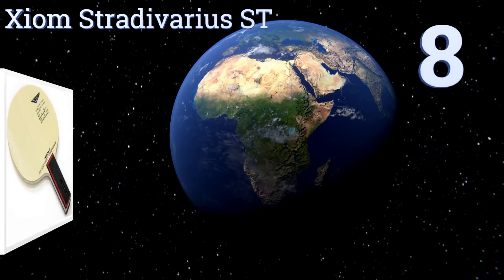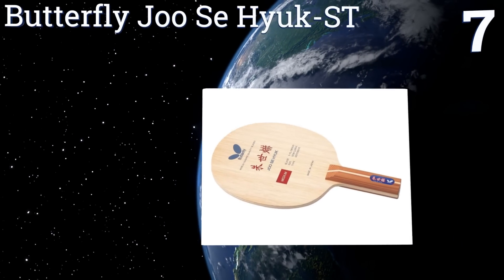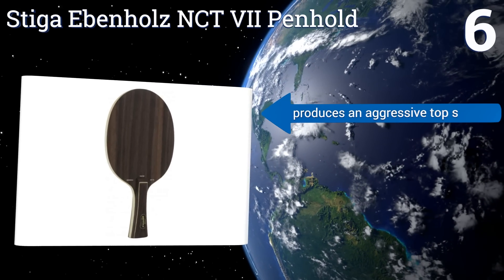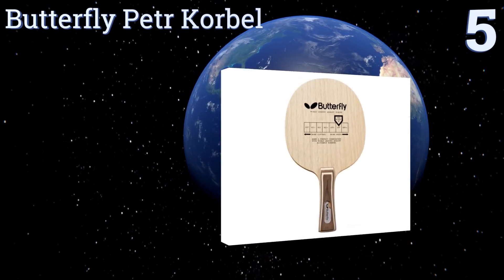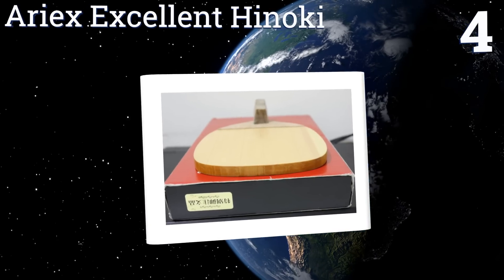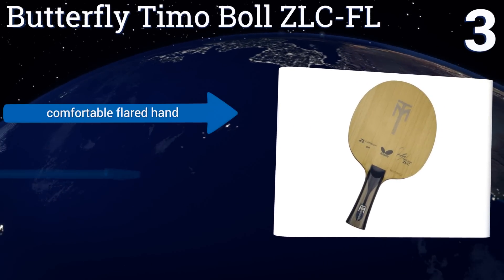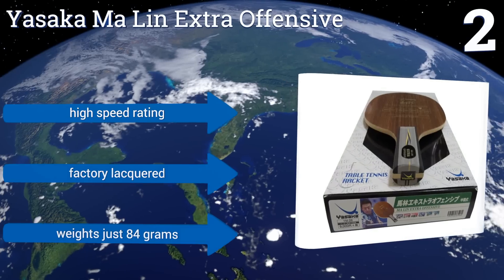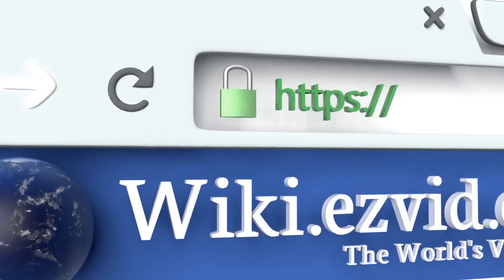8 Best Table Tennis Blades 2017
Our complete review, including our selection for the year's best table tennis blade, is exclusively available on Ezvid Wiki.

Table tennis blades included in this wiki include the butterfly viscaria-fl, stiga ebenholz nct vii penhold, butterfly timo boll zlc-fl, ariex excellent hinoki, butterfly joo se hyuk-st, yasaka ma lin extra offensive, butterfly petr korbel, and xiom stradivarius st.